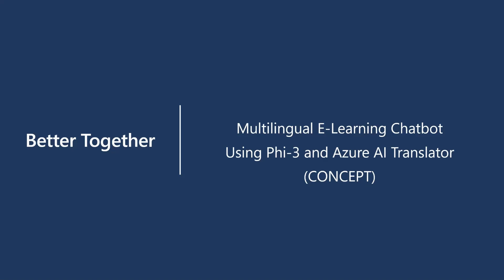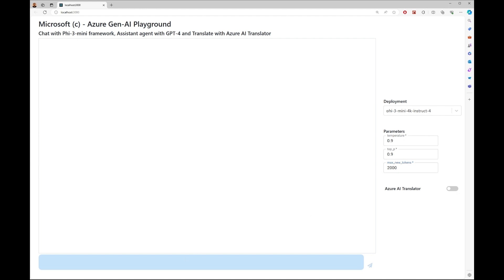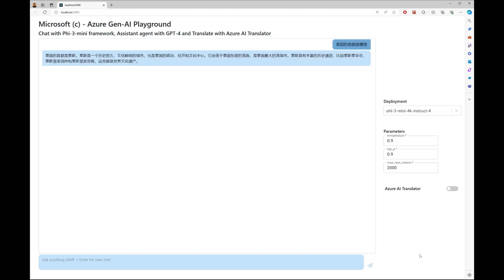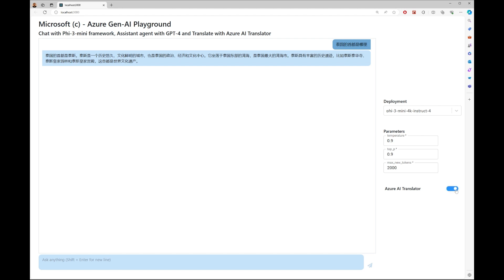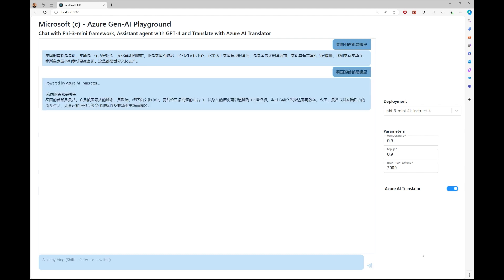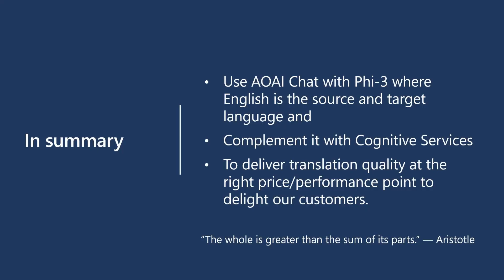Azure AI Chat Phi-3-mini and Azure Translator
Welcome to Azure OpenAI and Azure AI Translator customer innovation.

This video is a concept
to show how Phi-3 chat framework and Azure AI Translator work together to improve the Phi-3 multilingual translation quality.